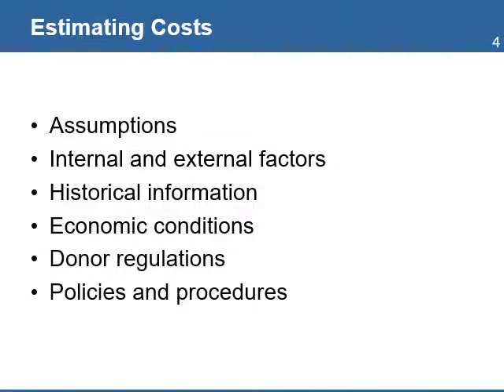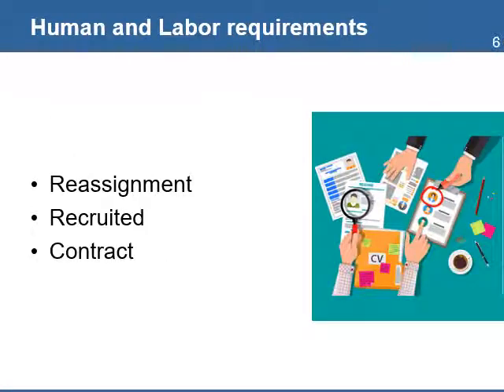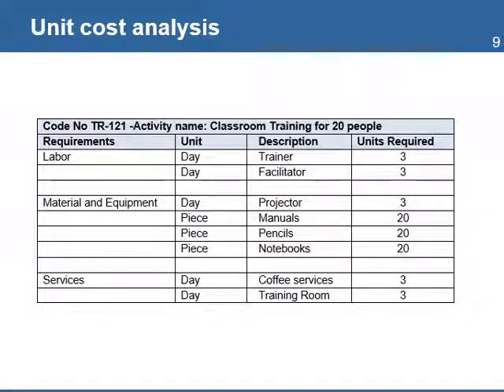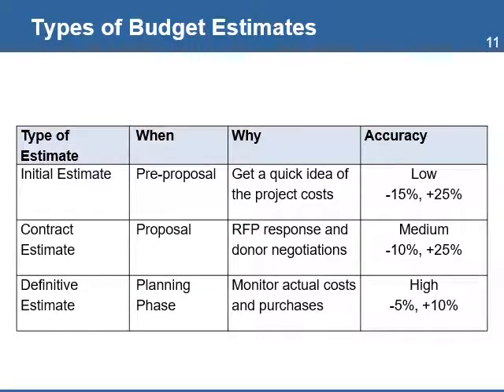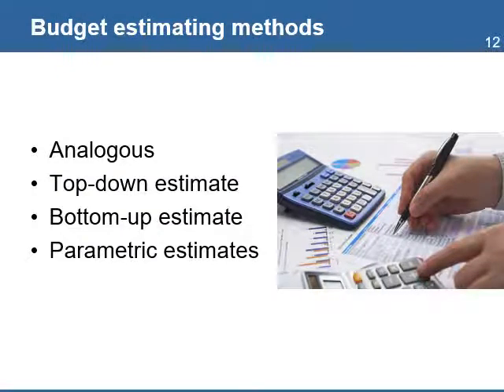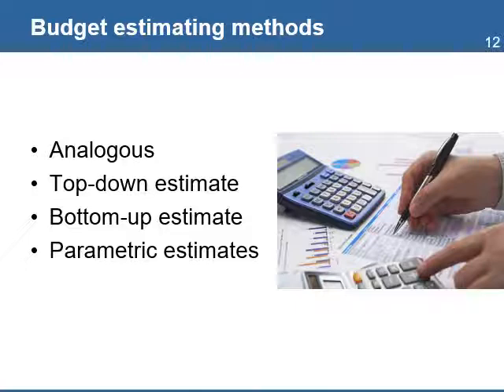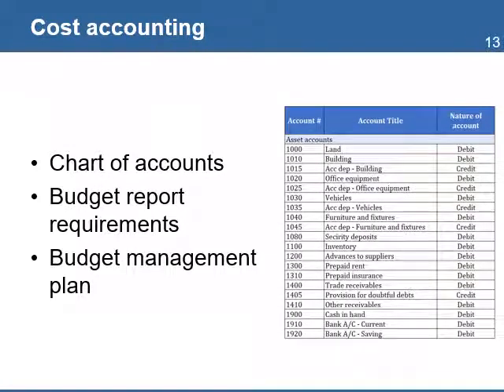Lesson 3-2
EPM   Estimating Costs